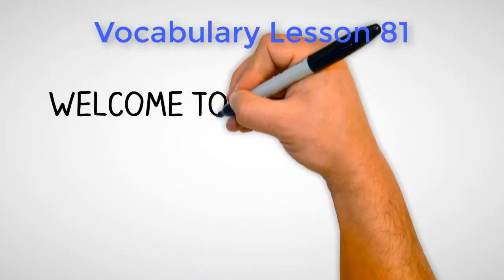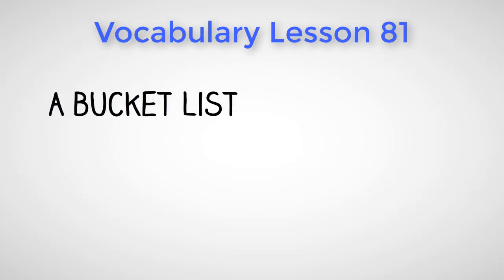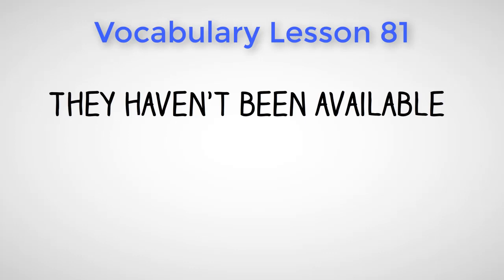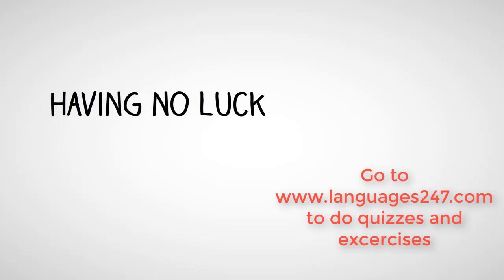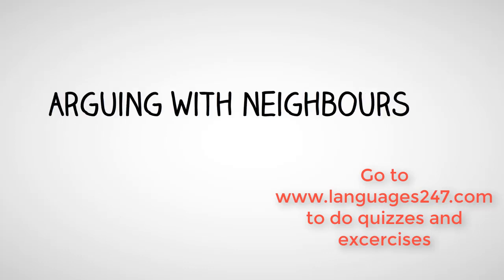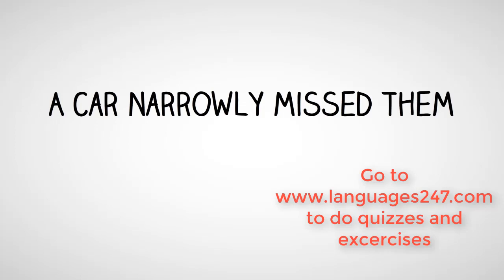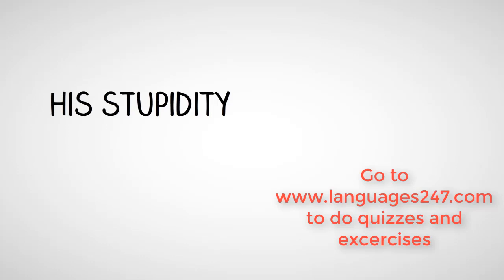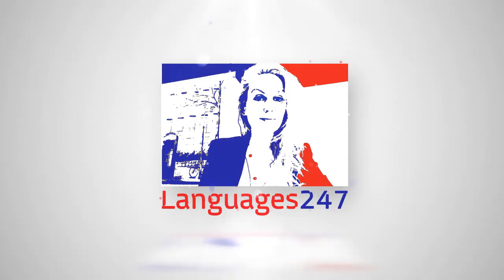Lesson 81 Vocabulary - Learn English - Advanced Level C1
English is the language you can speak everywhere in the world to communicate. Languages247.com, Help you to learn  and to be comfortable with this language. Step by step, we give you all to speak and understand english like a native.

Thanks to lesson of vocabulary of Languages247.com you can learn new words and have a rich vocabulary. You have differents level and can progress yourself at your own pace.

To be an expert in english languages, Languages247.com, offer you free english course online with differents aspects of the language, with grammar,listening and others.  With this you can improve your level and prepare for English exams.

Did you like this video? Do you want to see more videos like this?

Then, to continue to learn english free and online with Languages247.

English vocabulary list:

Retired from his job
He has been looking for
To occupy his time
A bucket list
He didn’t have the time
Completing the list
More difficult than he imagined
Learning how to play the flute
He complained incessantly
He borrowed it
Married with children
To complain about the noise
 A knock on his front door
He was confronted with
Threatened to call the police
To deal with him
To wake up their baby
In protest
 To practise every day
To write a book
Written by
A retired gentleman
The author had written a book about
Second hand
How to use a computer
No wish to learn
He tried to buy
Out of date
They haven’t been available
It blew the wind out of his sails
The bottom of the list
By mistake
To swim with dolphins
To pay by card
Luddite
It brought an end to
Singing in public
Karaoke night
 Bar room brawl
Booed off stage
To climb up
Stifled by
Suffering from vertigo
A canal boat ride
To build a garden shed
Having no luck
He was in high spirits
What would be gained by
Attempting to complete
Risk upsetting others
Putting himself and others in danger
In the middle of nowhere
Arguing with neighbours
Returning some books to the library
Children were laughing and playing
To enjoy the energy of their youth
Kicking a ball to each other
One of them missed
Up the path
Before he had time to stop it
Into the middle of the road
Unaware of the traffic
With lightning speed
He snatched him up
A car narrowly missed them
Panicked by the experience
He burst into tears
Screaming at him
His stupidity
Calmed down
Saving her son
A potential accident
She invited him to join them